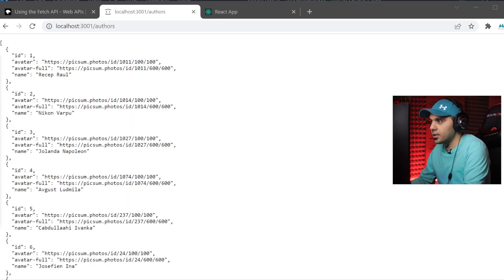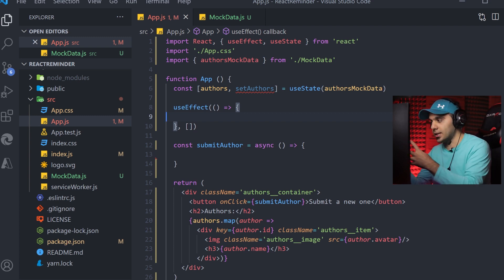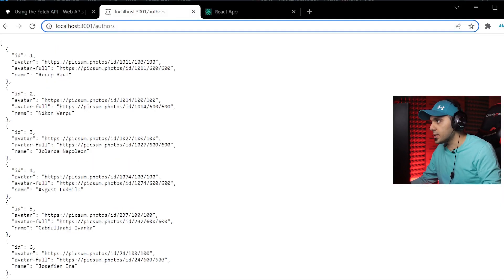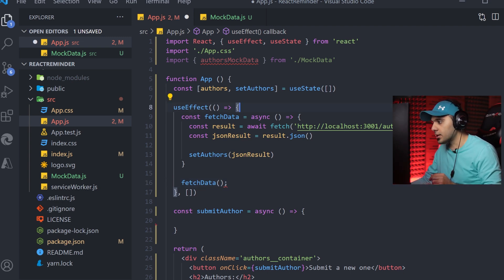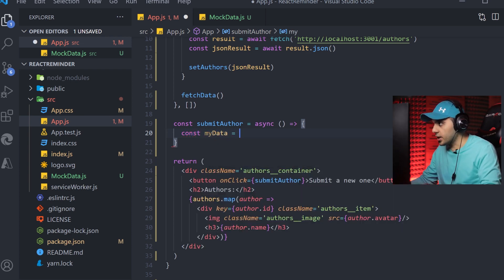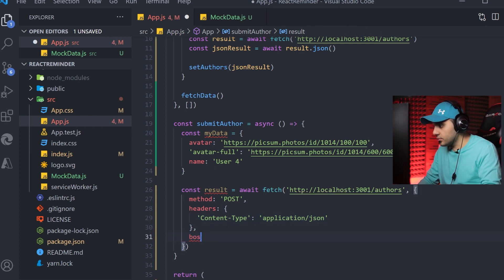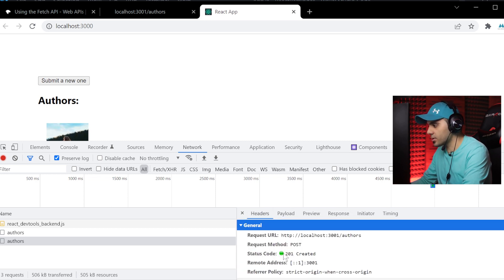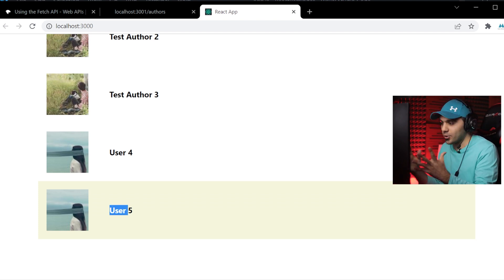Call API in React Js | How to send data from frontend to backend react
In this tutorial, I show you how to call API in react js. If you want to send or receive some data from the backend and you don't know how to send data from frontend to backend react, this quick video can help you how to achieve this.